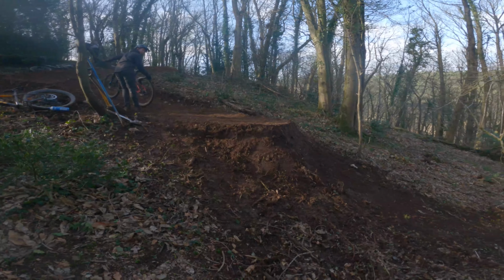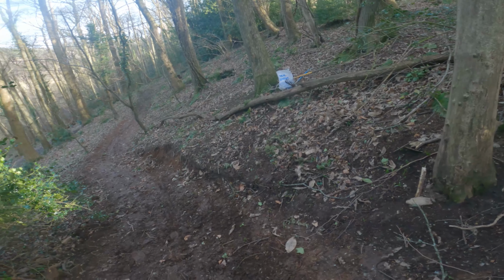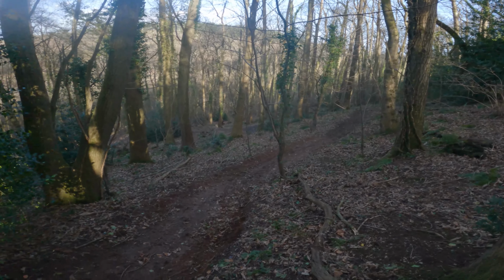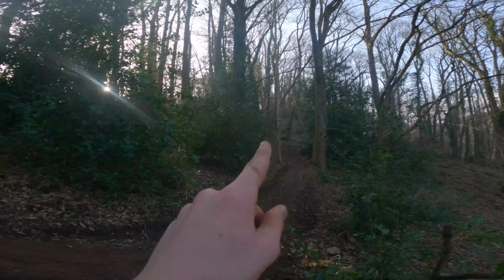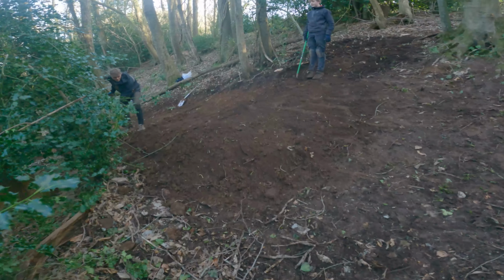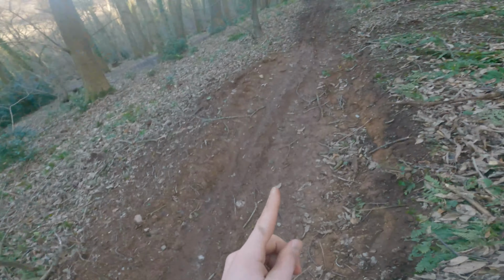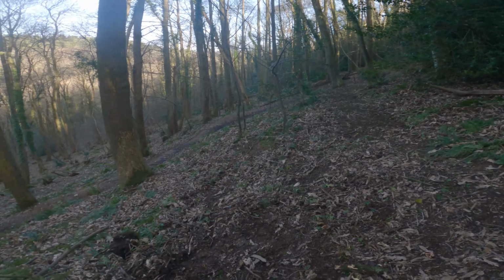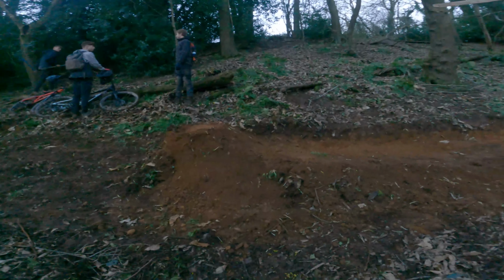Pump It Up Trail Build Episode Three!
This is a new bike trail called "Pump it up", in this episode we add a small rock garden, fix two berms, make the following take-off wider and longer and correct the landing.